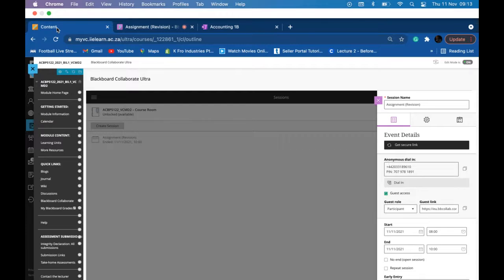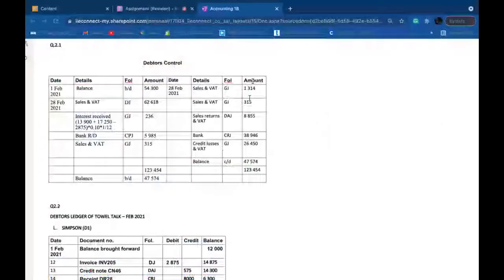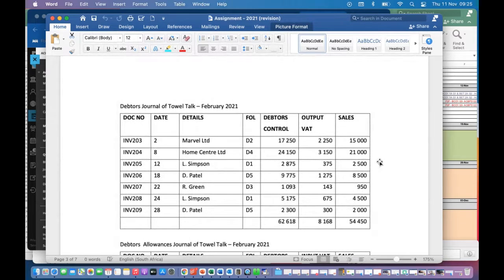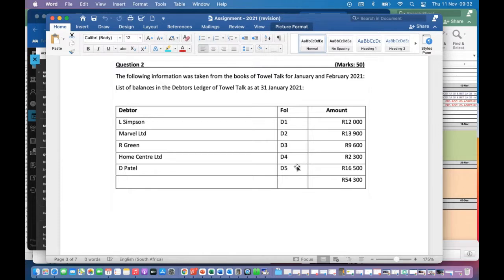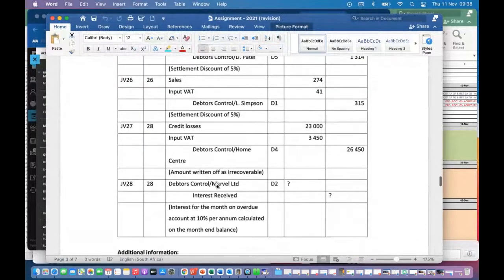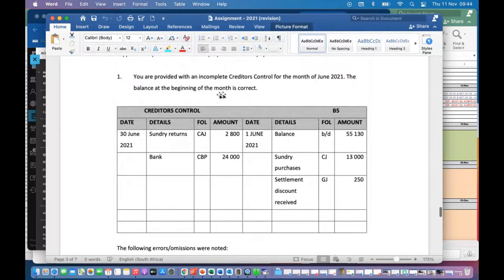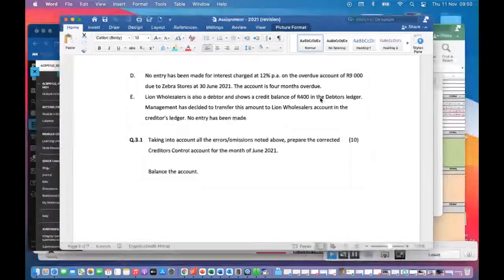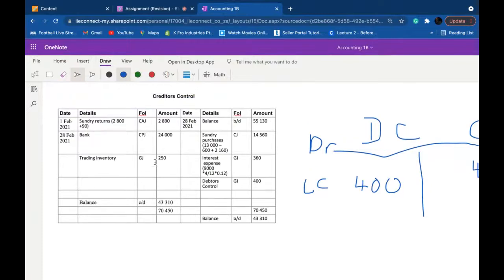ACBP5122: Assignment - 2021 (Units 1 - 2) - Part 2